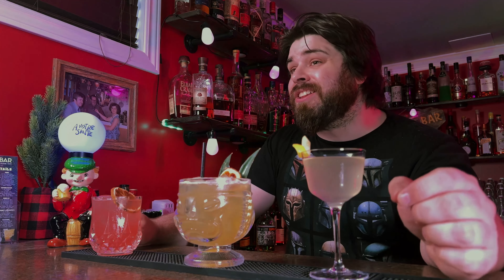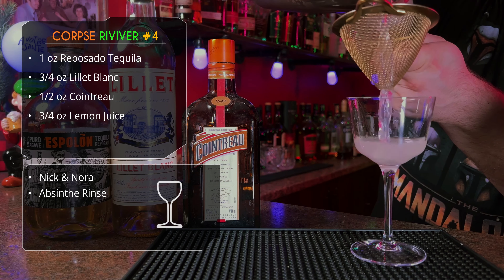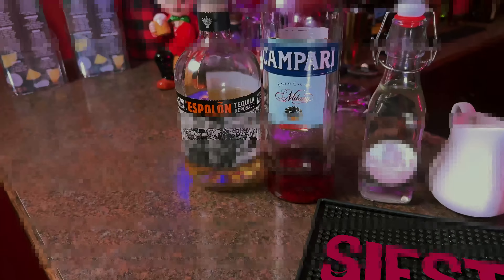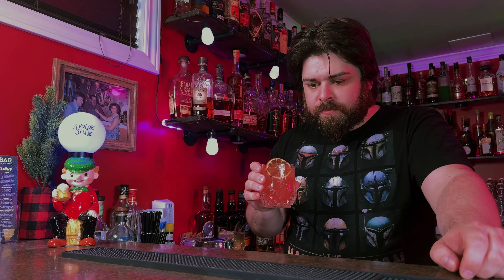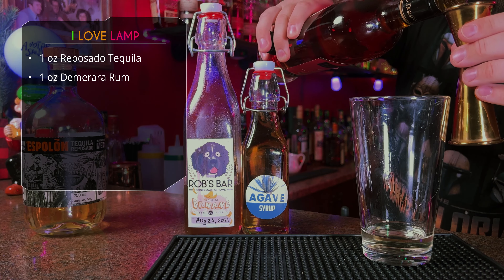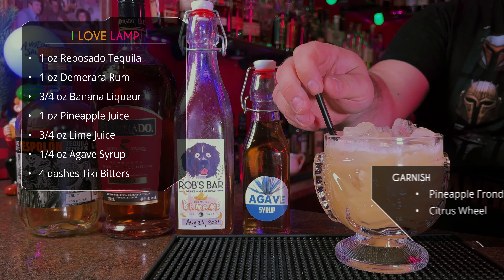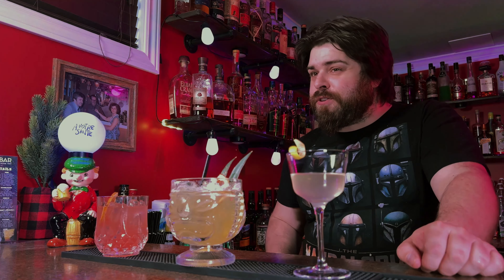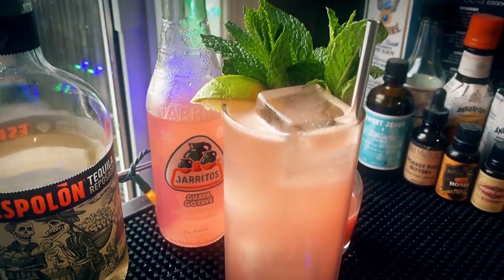Beyond Margaritas: 3 Creative Tequila Cocktails for Cinco de Mayo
Celebrate Cinco de Mayo in style with these 3 creative tequila cocktails that go beyond the classic margarita! 🍹 Shake up your fiesta with these refreshing and flavorful drinks that will impress your guests and elevate your party to the next level. From fruity to spicy, there's a tequila cocktail for every taste bud in this exciting lineup. 🎉 Get ready to mix, pour, and sip your way to a festive and unforgettable Cinco de Mayo celebration with these unique and delicious tequila creations!

Elevate your Cinco de Mayo experience with these innovative tequila cocktails that will take your taste buds on a flavorful journey. 🌵 Explore new and exciting flavors that showcase the versatility of tequila beyond the traditional margarita. Whether you're a fan of sweet, savory, or bold flavors, these cocktails will add a touch of sophistication and fun to your Cinco de Mayo festivities. Get ready to raise a glass and toast to a memorable celebration with these creative tequila concoctions that are sure to impress your guests! 🎊

0:00 Intro
0:29 Corpse Reviver
2:17 Siesta Cocktail
4:14 I Love Lamp
6:33 Rating the Cocktails

✅ Let’s Connect!